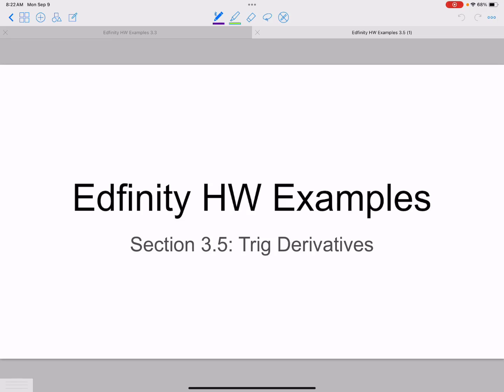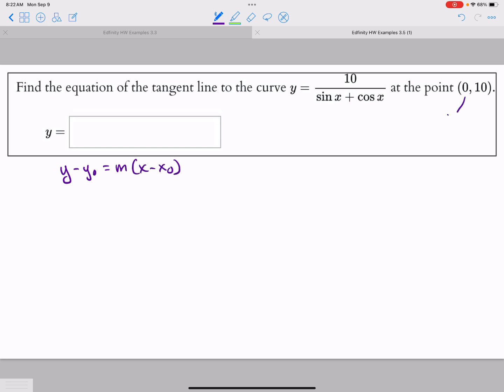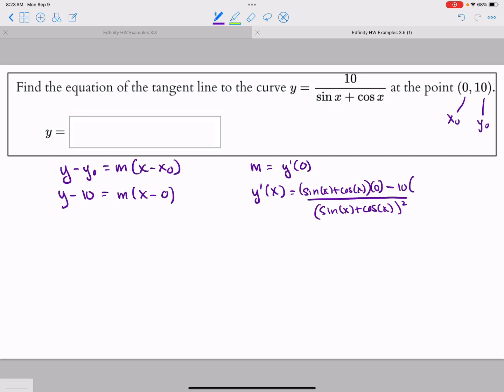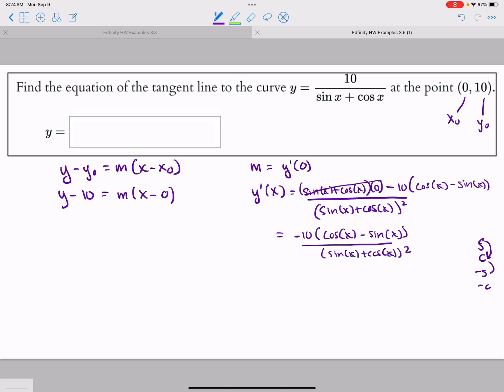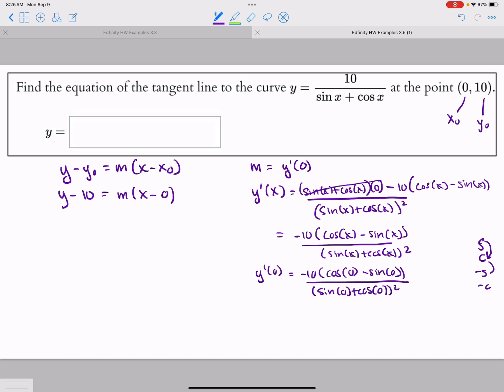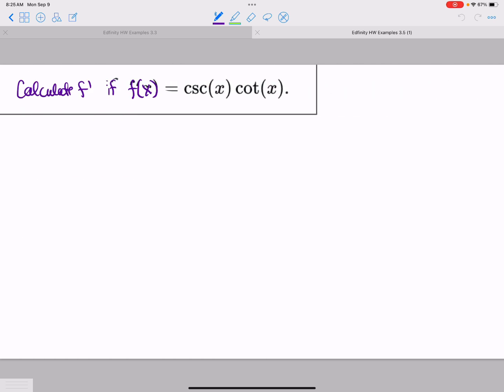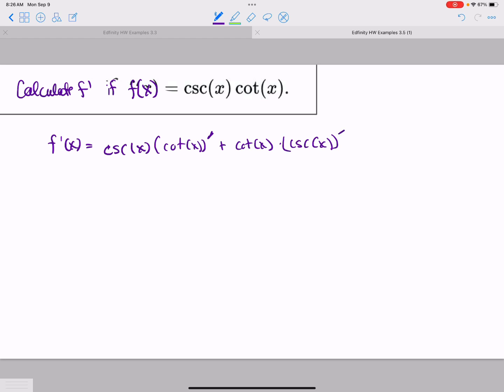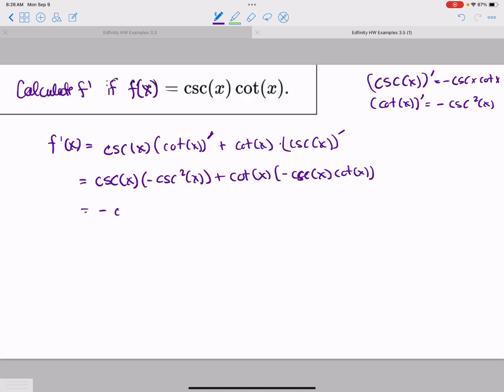Edfinity HW Examples 3.5